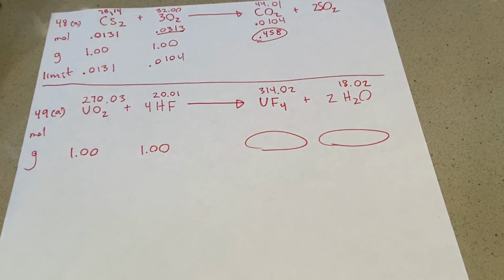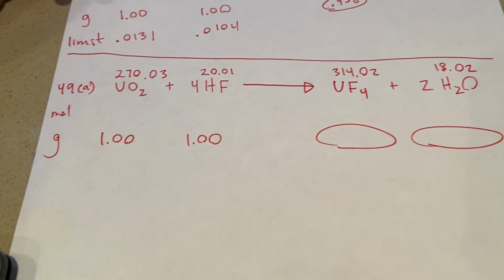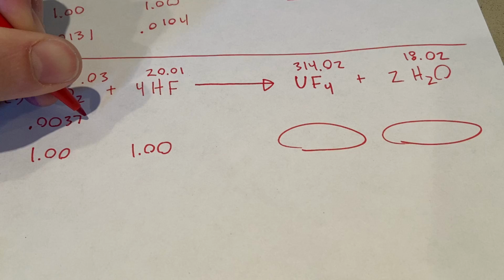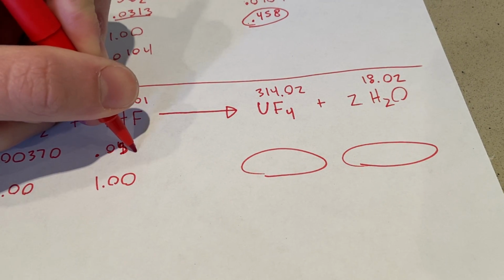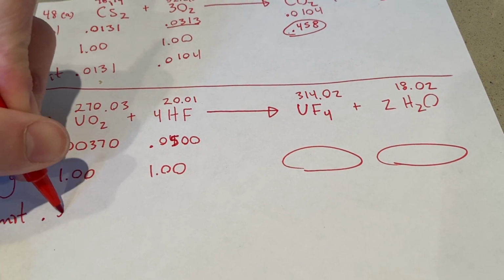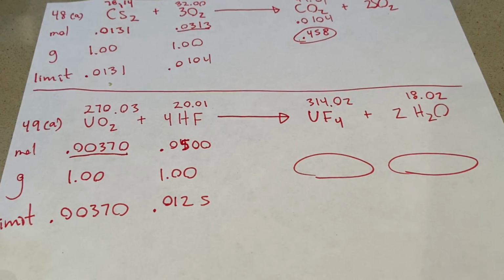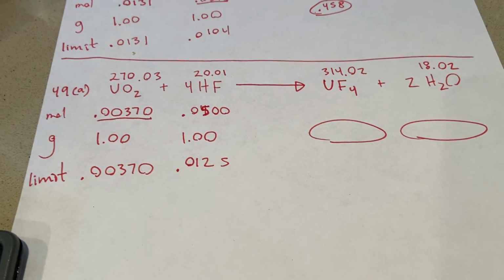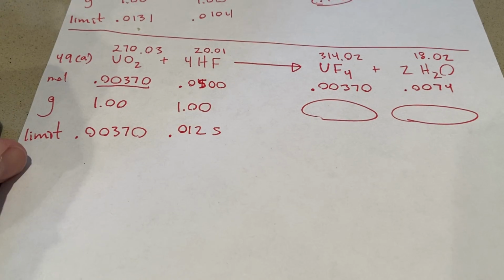49a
I go over this problem in detail